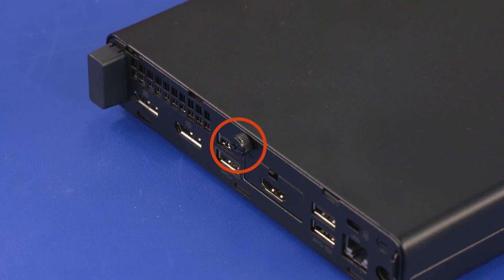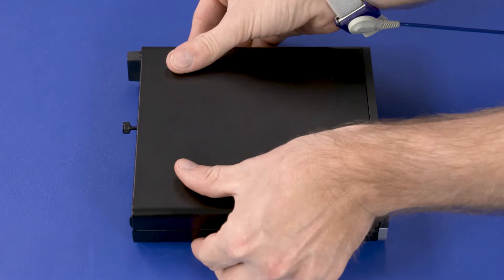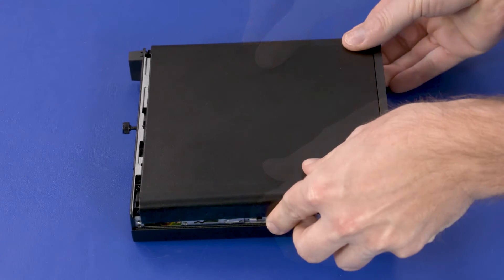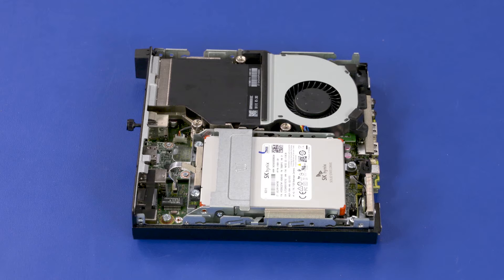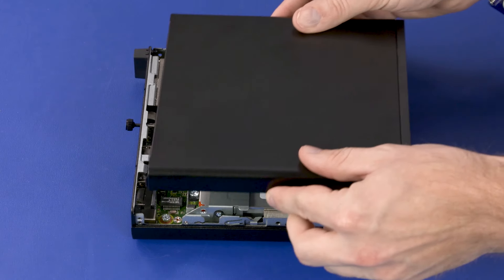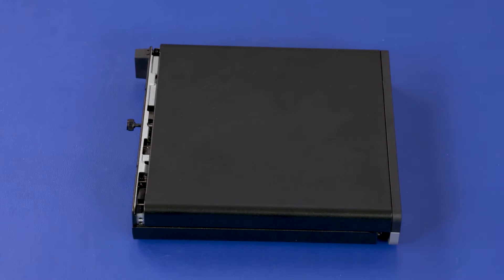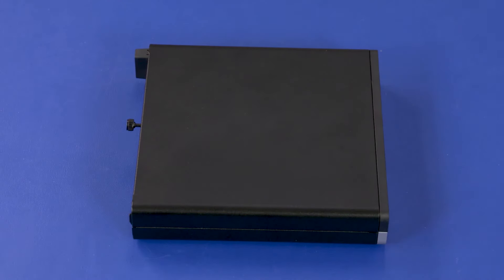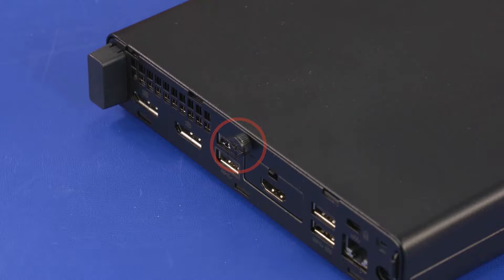Replace the Access Panel | HP ProDesk 405 G4 DM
Learn how to replace the access panel for HP ProDesk 405 G4 DM.